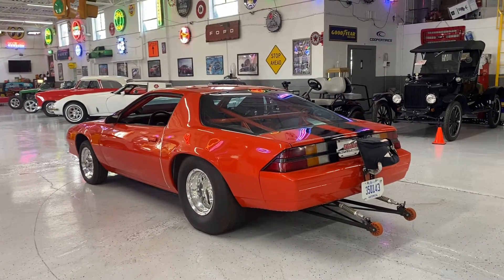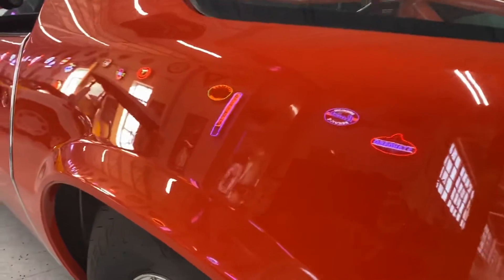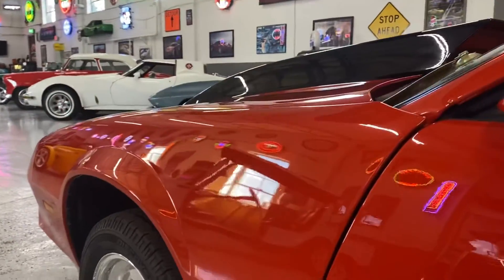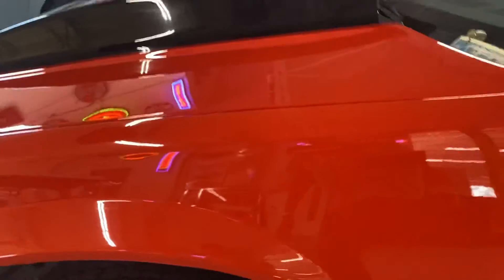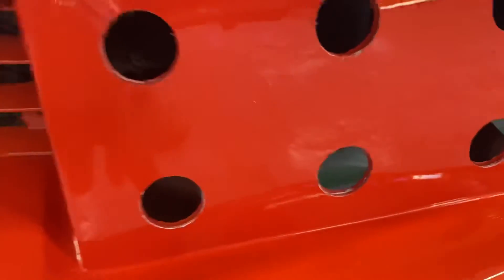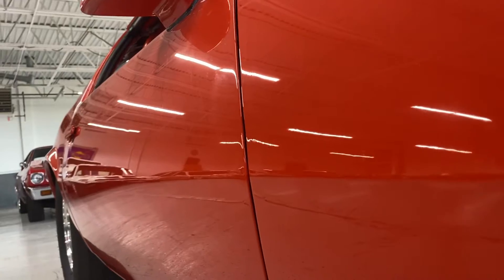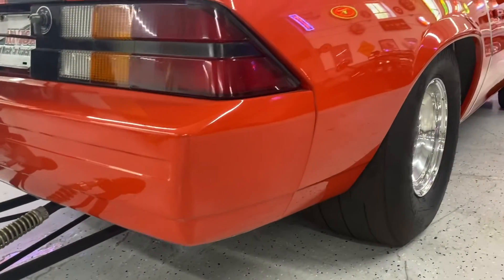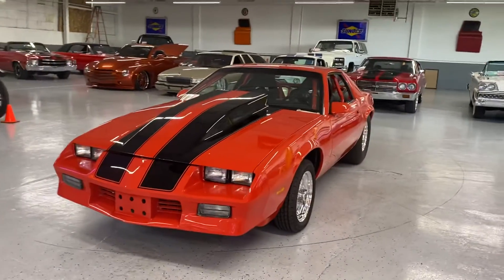1987 Camaro Pro Street